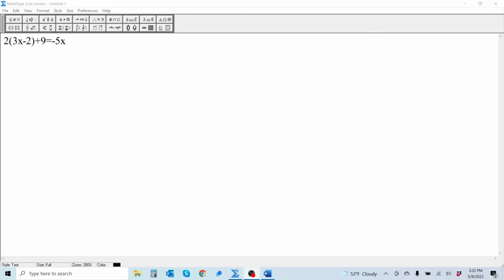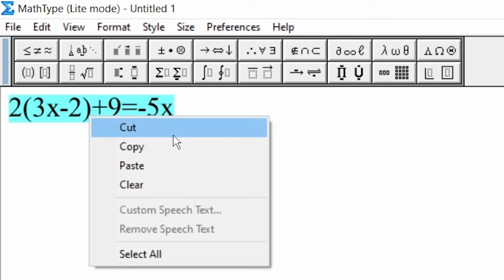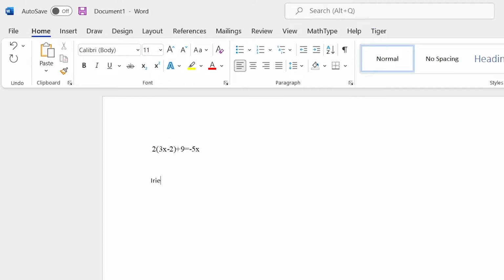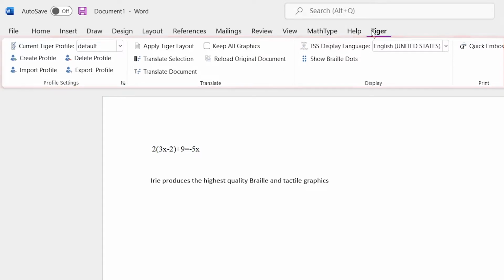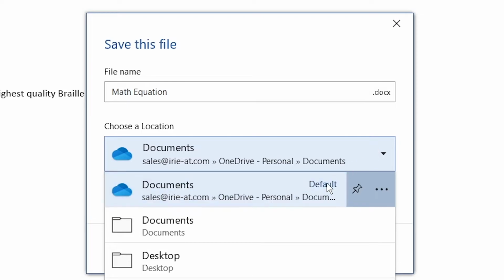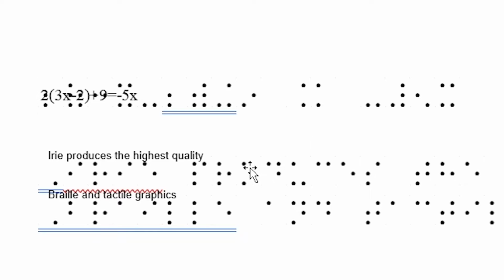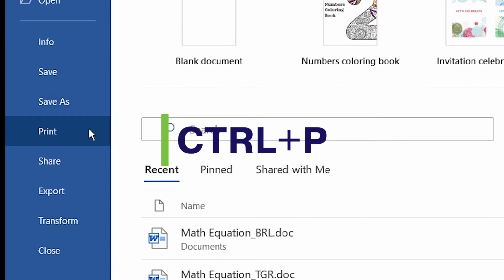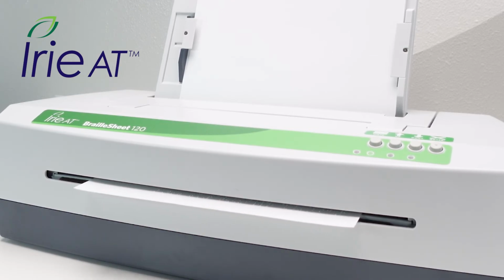Equations to Braille Math: Tiger Software Suite & braille math - Tactile Graphics Tips & Tricks 2022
Do you need to create braille math in the Tiger Software Suite? We can show you how to quickly take equations from MathType and create braille math in the Tiger Software Suite. You can even translate math equations and literary text into their respective braille codes, simultaneously in the same document.

Whether you are receiving PDF’s, Google Docs, paper documents or even just photos of the whiteboard; we can show you how to quickly convert the print equations into a form you can use. Check out the entire Tips & Tricks 2022 series to see all the steps.

Watch this video to learn some tips and tricks. See how easy it is to use the Tiger Software Suite and MathType to generate braille math.

Irie-AT’s Tactile Graphics Tips & Tricks for 2022 includes video tutorials, focusing on the most difficult tasks for a STEM braille transcriber.

Mailing Address:
7555 NW Oak Creek Dr